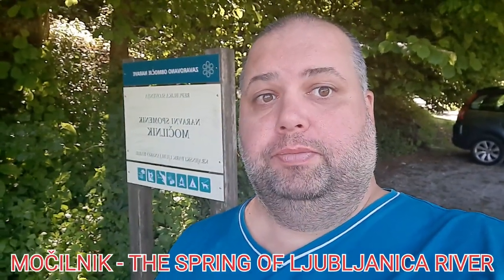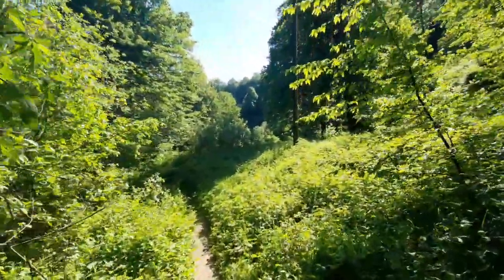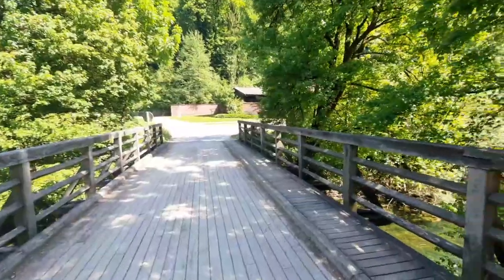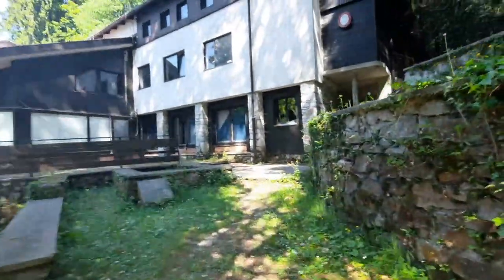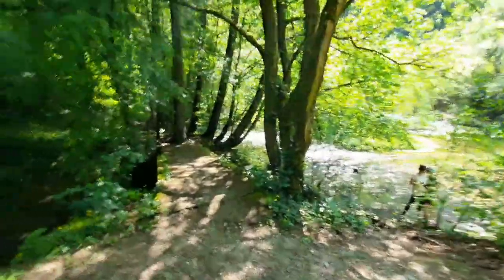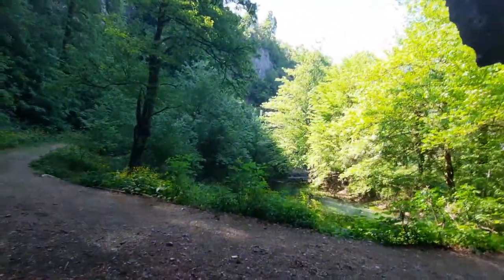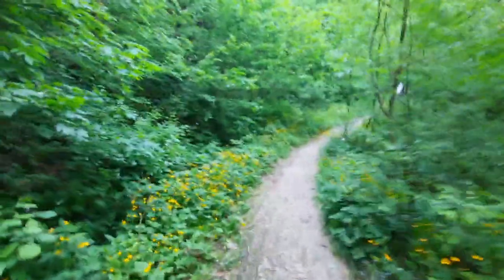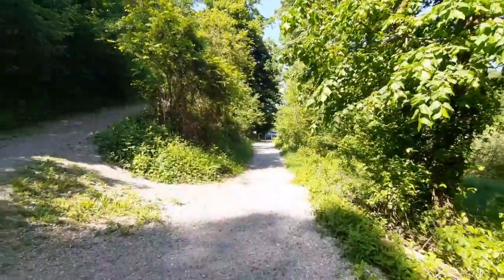🇸🇮 Slovenia day Trips - Močilnik The Ljubljanica River Spring near Vrhnika town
Ljubljanica River Springs - Vrhnika
Region Central Slovenia Statistical region
Starting point Ljubljanica River-Retovlje Spring parking lot
Route length 4,41 km (2.13 miles)
route duration 1-2 h
Best time to visit spring, summer, early autumn
Appropriate for Baby Carriers , 3-6 years of age , 6+ years of age
Level of difficulty Easy circular trail

Route Description
The Ljubljanica River is one of the most special bodies of water in Slovenia, which is supplied with many karst influent streams. It vanishes into the ground and comes to the surface many times along its long and varied course, each time with a different name. It springs up in the foothills of Mount Snežnik as the Trbuhovca Stream, then later as the Obrh Stream, the Stržen Stream, the Rak Stream, the Pivka and Unica rivers, until it rises to the surface for the final time near Vrhnika as the Ljubljanica River. Its springs are divided into three major groups known as Močilnik, Retovje and Bistra. In addition, there are many other smaller springs, wells and affluents in this area.

Interesting Facts
Under the Vita, Olja and Juna Recommend column, you can hear the Tale of the Town of Vrhnika. Every child, even your inner child, will enjoy hearing it. Read a few  interesting facts on the three major groups of springs below.

Močilnik is a limestone steephead valley, out of which waters from the Big Močilnik Spring (Veliki Močilnik) and the Little Močilnik Spring (Mali Močilnik) flow into the Little Ljubljanica River (Mala Ljubljanica). The Big Močilnik Spring is located at the foot of the Devil’s Cliffs (Hudičeve skale), which are 40 meters (131.2 feet) high. According to Greek mythology, Greek heroes – Jason and the Argonauts – ended their sail along Ljubljanica right here. They disassembled their ship and carried it on their shoulders to the Adriatic Sea. As a memorial to their journey, Vrhnika’s emblem is an image of the ship Argo, and locals and visitors remember them every year during the Argonaut Days Festival.

In the Retovje Valley, slightly hidden in the wooded foothills of Raskovec Hill and the Ljubljana Peak, lies the spring of Big Ljubljanica Stream (Velika Ljubljanica), which joins the Little Ljubljanica Stream (Mala Ljubljanica) from Močilnik after about 1 km (0.10 miles) in the village of Verd. From here on, the river is called Ljubljanica. There are many little springs in the valley: ‘Pod skalco’, ‘Pod orehom’, ‘Malo okence’ and ‘Veliko okence’. The springs of the Big Ljubljanica Stream produce the greatest volume of water of all the Ljubljanica springs and in the 19th century more than 10 water powered sawmills were located here.

Bistra Springs can be found at the foot of a steep, tectonically shaped karst hillside halfway between the towns of Vrhnika and Borovnica. Their streams form the Bistra River about 400 meters (437 yards) away. Their defensive position played a key role for the protection of the Bistra Monastery. Springs’ waters come from the Cerknica Karst Field, the Rakov Škocjan Park and the Planina Karst Field. In the past, the water powered mills and other equipment at the monastery and the Bistra Castle. The flow of water was controlled by sluice gates close to the mills and sawmills.

Another natural wonder among the Ljubljanica Springs is the Lintvern Spring, the source of the Bela Stream. Lintvern is a natural monument and a karst phenomenon. Its water flow is not constant; sometimes the water gushes out with great force but at times the spring completely dries up. The Slovenian polymath Johann Weikhard von Valvasor wrote (1689) that the Lintvern Spring occasionally spews out baby dragons. These ‘dragons’, off course, were probably human fish offspring.

Be sure to Like (or Dislike), Share and Comment (where you can express any opinion you have good or bad, don't be afraid to write me whatever)

Visit my travel deals site, where I post discounts or good deals

Big Joe - Cheap Travels (Travel on a Budget)